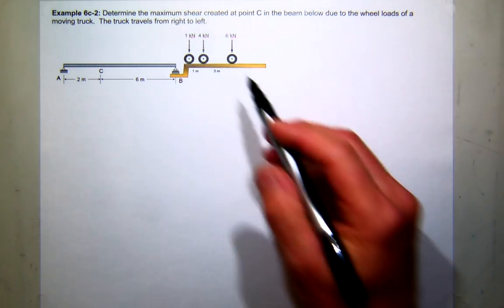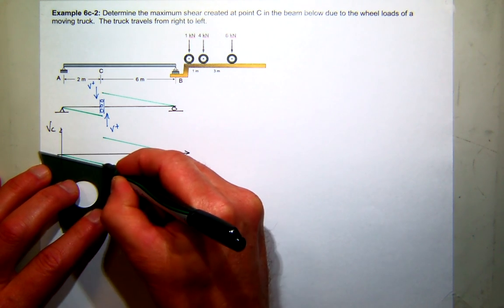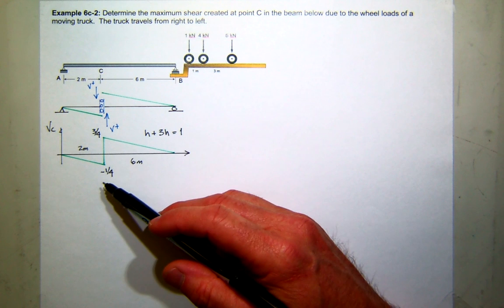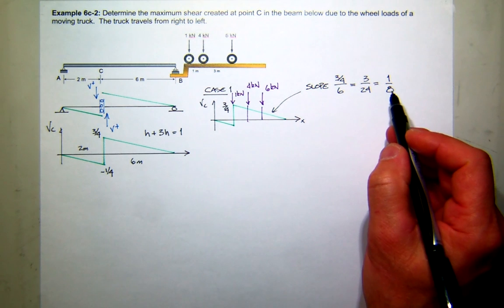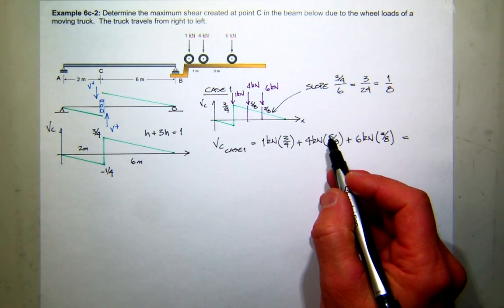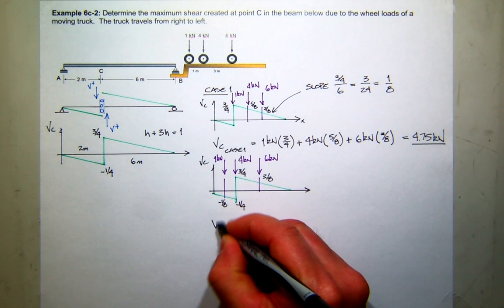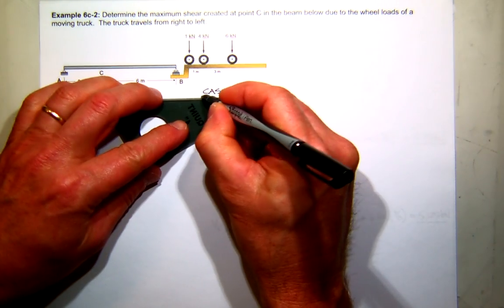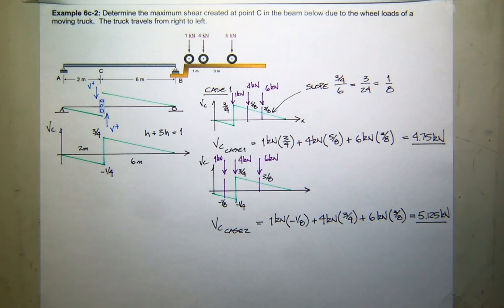Example 6c-2 s16